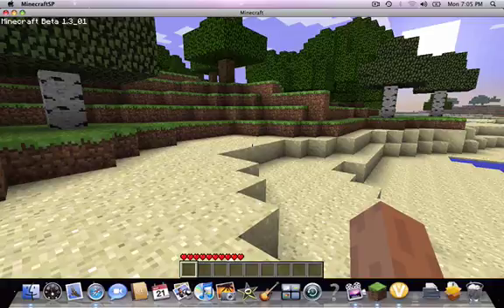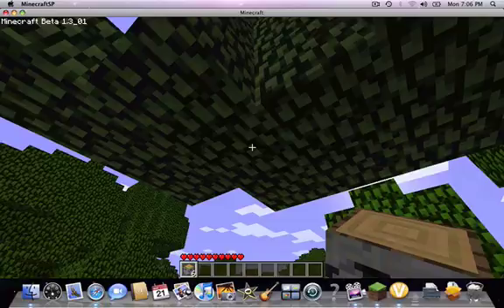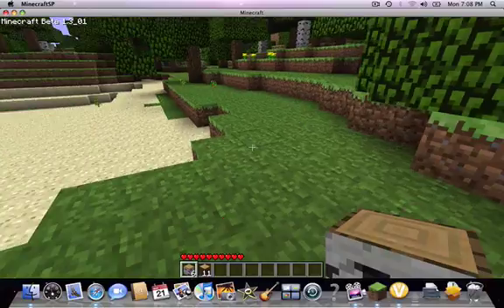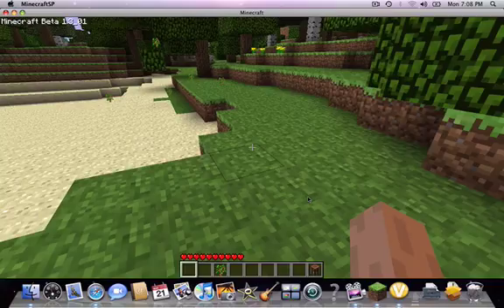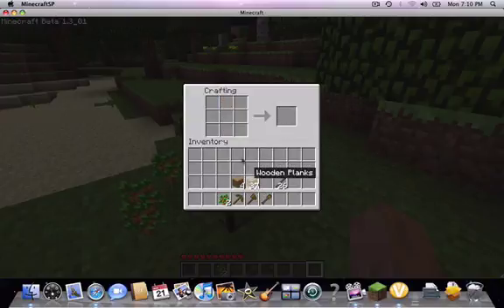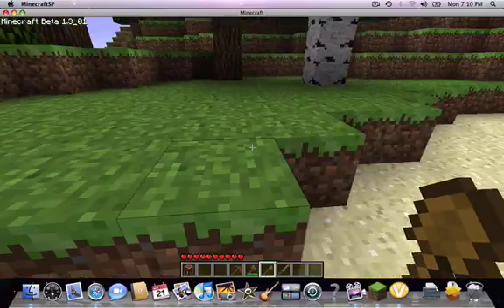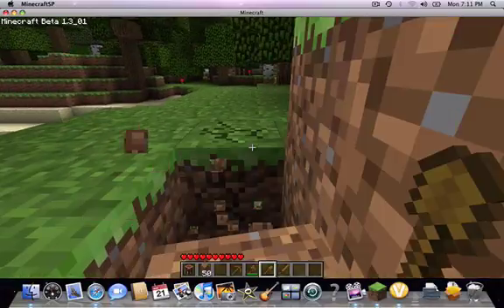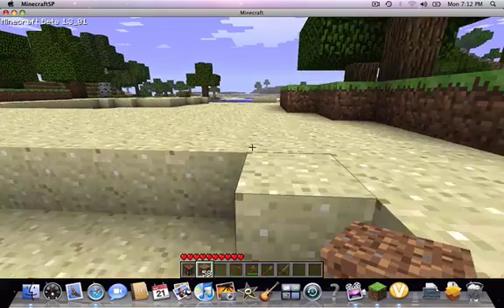Let's Play Minecraft Ep. 1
1st Ever MInecraft LP Episode...I apologize for the bad ending, Nappy's computer is extremely bad. We are trying to make enough money to get him a new one. ENJOY;)